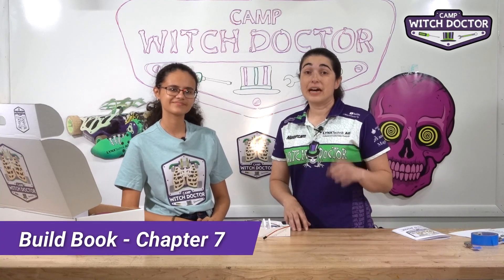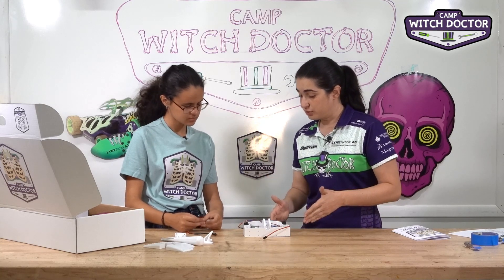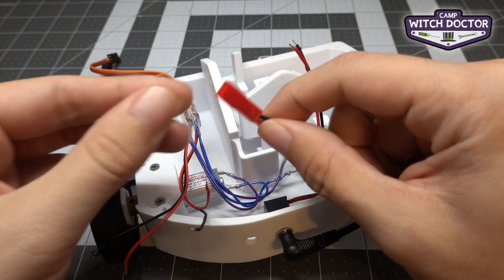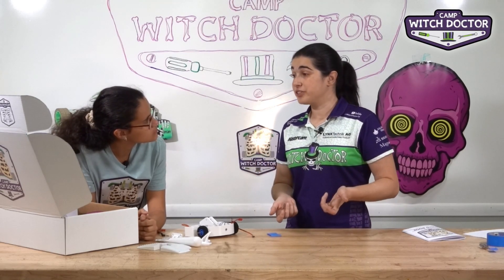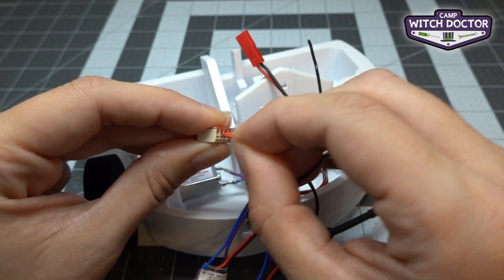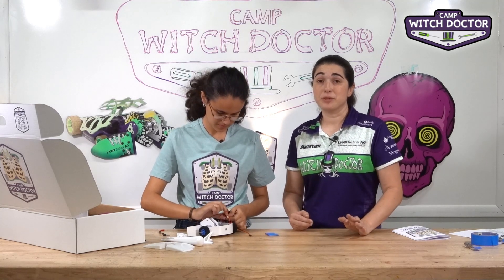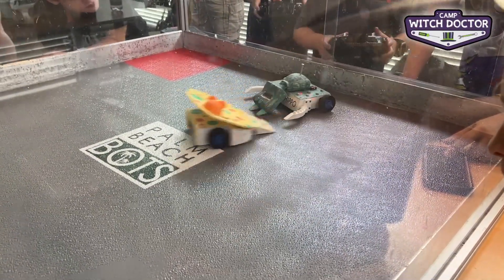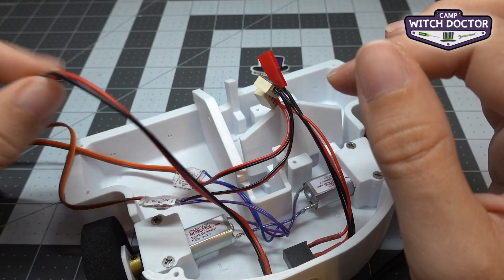Building A Circuit (Build Book Ch 7) // Camp Witch Doctor 7 of 24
Learn how build the circuit to power the robot!